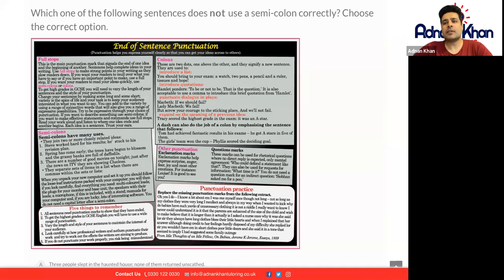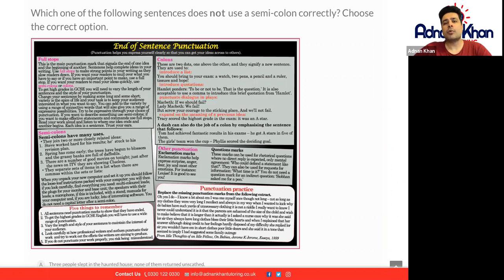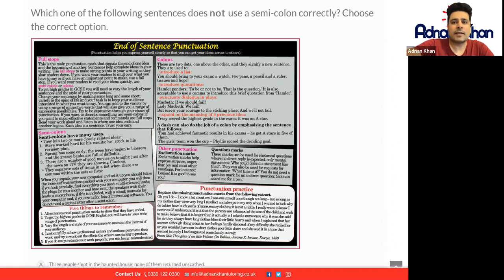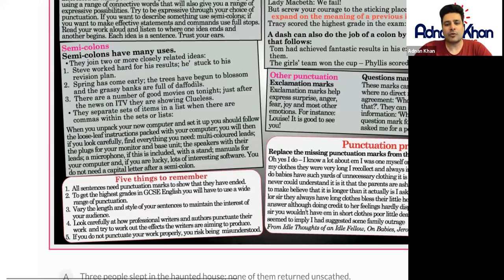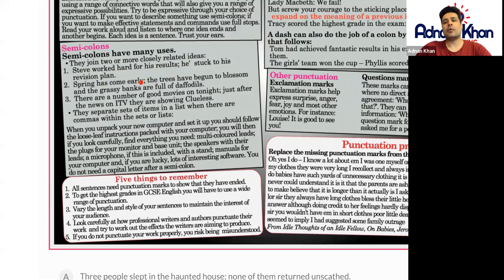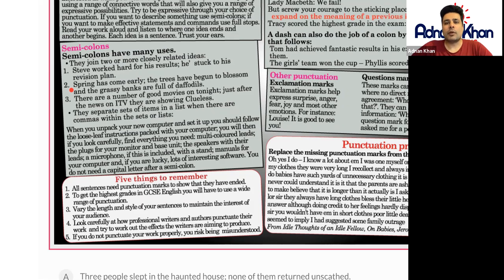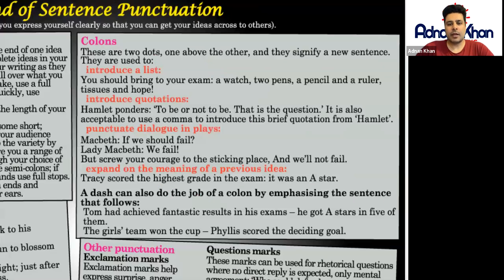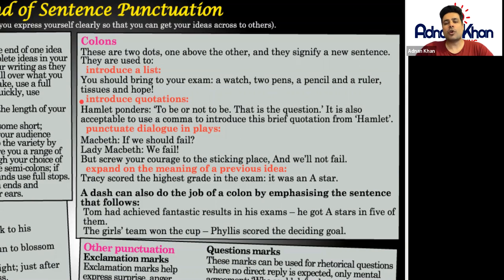How to use Semicolons and Colons - GCSE English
‘Let’s eat, kids’ or ‘let’s eat kids’ - do both these sentences convey the same meaning? This GCSE English course video describes punctuation in detail.

The complete list of our GCSE English Course topics include:
• Uses for Commas
• Punctuation Again
• End of sentence punctuation
• Sentences
• Apostrophes
• Homophones
• Words often misspelt
• Spellings
• Linking Words and Phrases
• Improving Writing Style
• Preparing and giving a talk
• Speaking and Listening
• Original Writing
• Story Planning and Writing
• How to Write Essays Test
• Shakespeare Assignment
• Shakespeare’s Imagery
• Structure and Themes
• Non-Fiction Writing

These GCSE English courses cover preparation for the following exams:
• GCSE English Speaking Exam
• GCSE English Essay Writing
• GCSE English Language Paper
• GCSE English Literature Paper